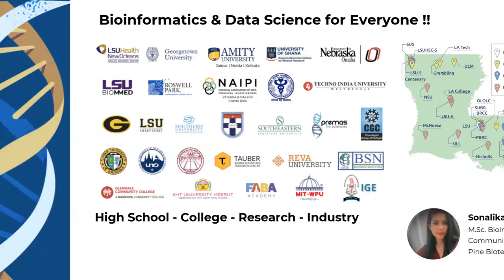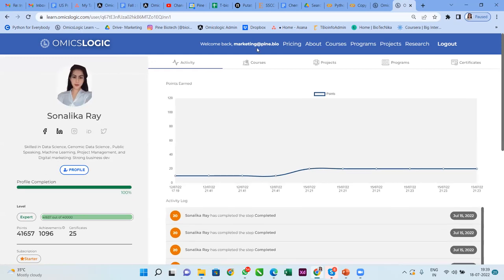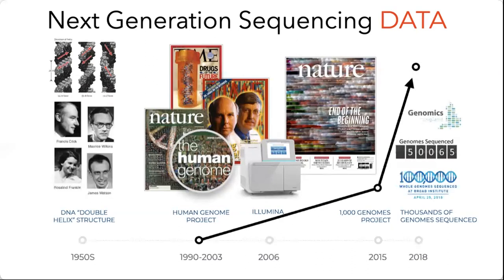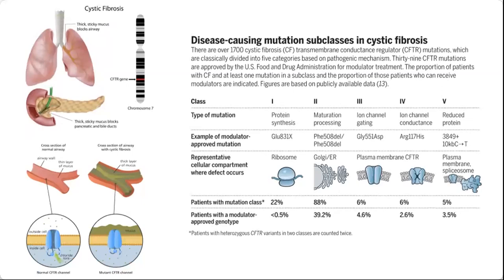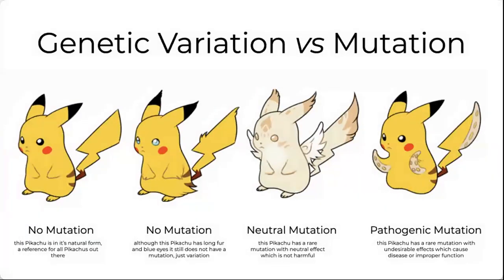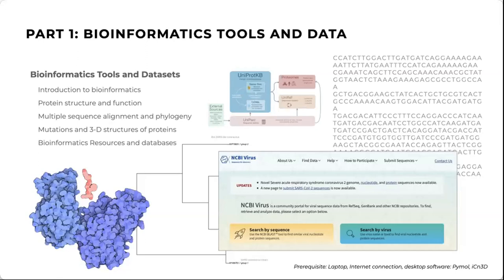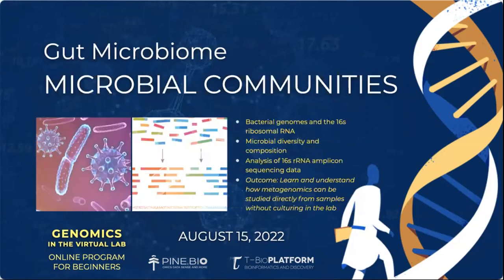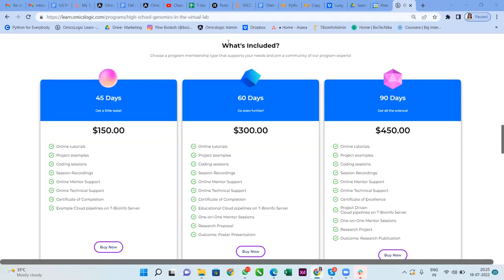Session 1: Genomics in the Virtual Lab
Topics Covered in the Session:
Omics technologies in the 21st century, Role of Big data in Biomedicine, Data resources and tools
Outcome: Get an overview of databases and resources that are available to carry out data-driven research in Life Sciences.

- Analytical server (server.t-bio.info)

Associated online lessons/Tutorials:
- Introduction to Bioinformatics,
- Bioinformatics in Healthcare,
- Translational Bioinformatics
- LSU Biommed: Introduction to bioinformatics

T-Bioinfo: T-BioInfo Interface Overview